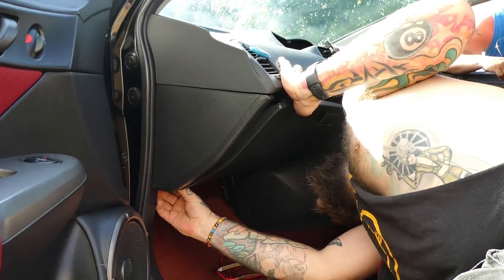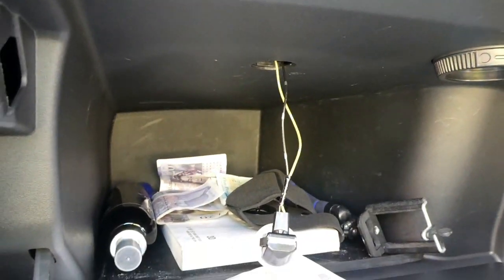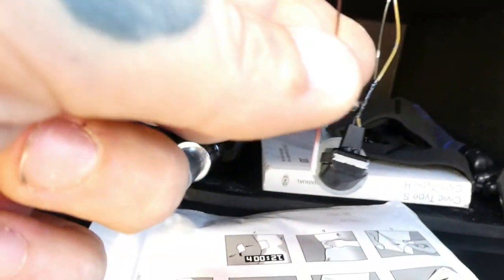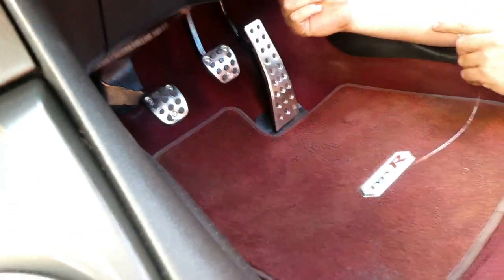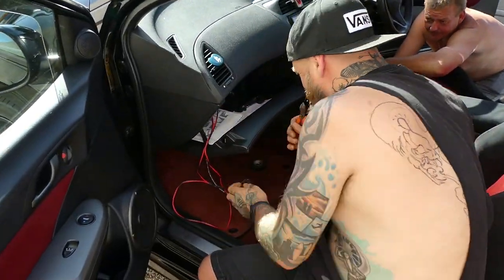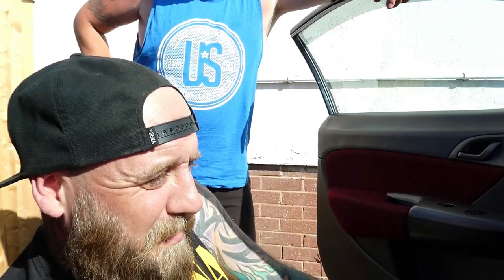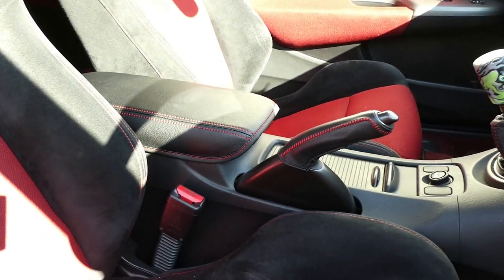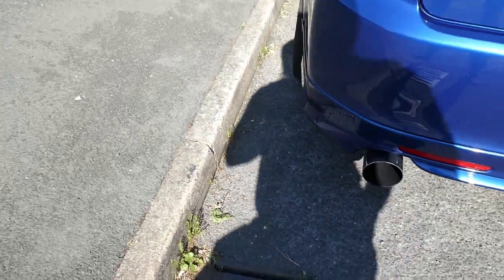How to install LED footwell lights in your FN2 Type R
Super easy, super effective, and super cheap! eBay link to the strips below. Keep them subscribers coming and we will be giving out a shit load of free CCD vinyl stickers when we reach 1000 😊❤️🤘🏻

All music written, recorded and performed by Rob Gibbons or from IMovie